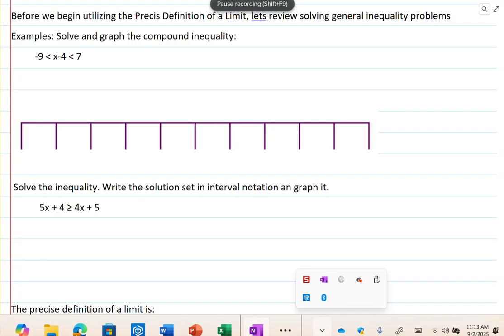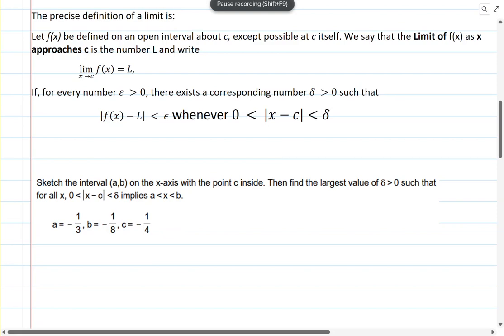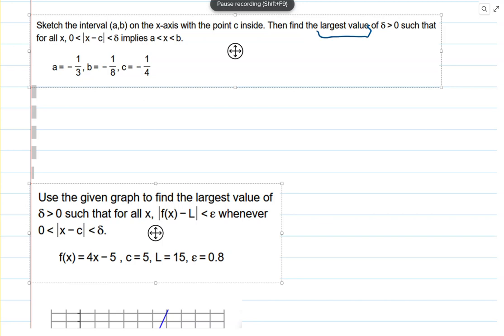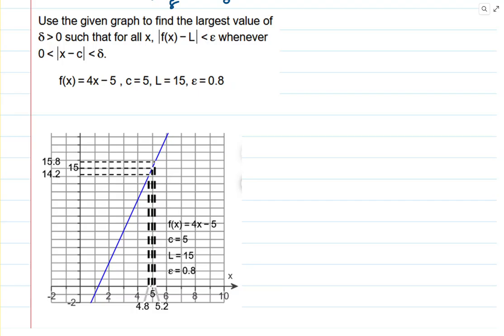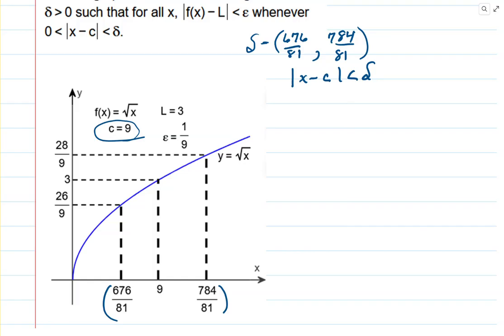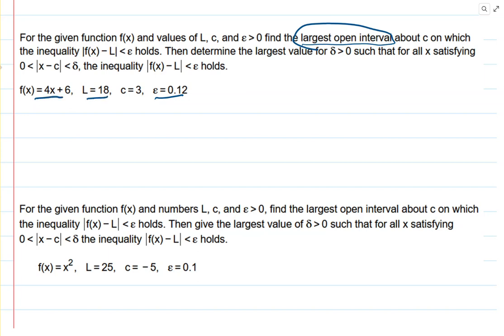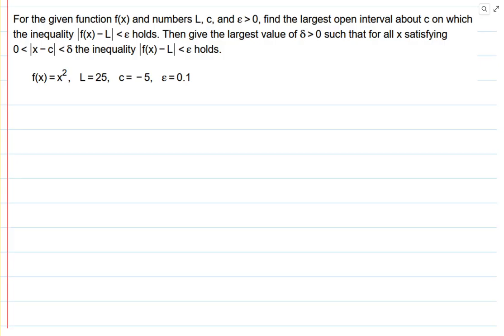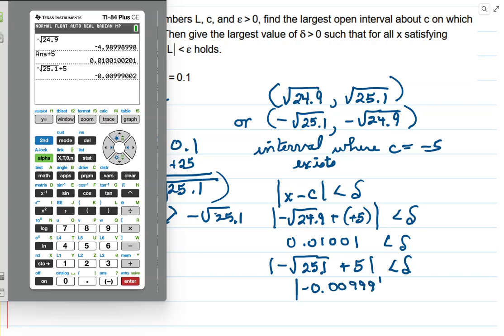Math 2413 Sec 2.3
Precise Definition of Limits